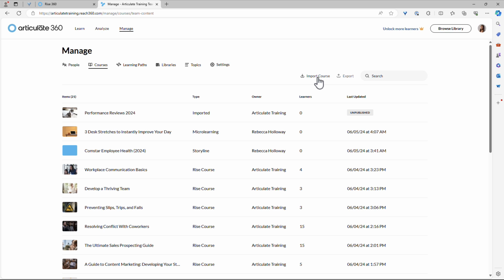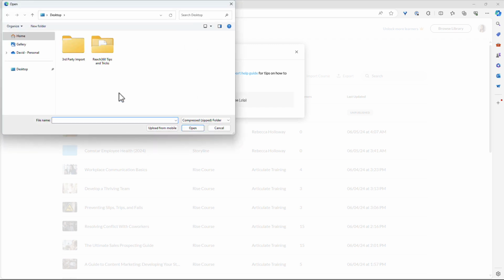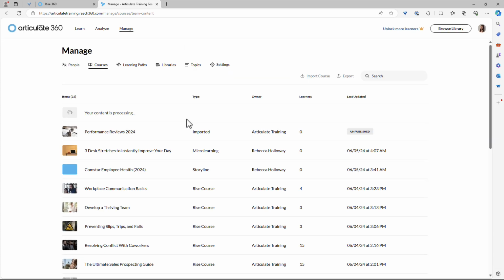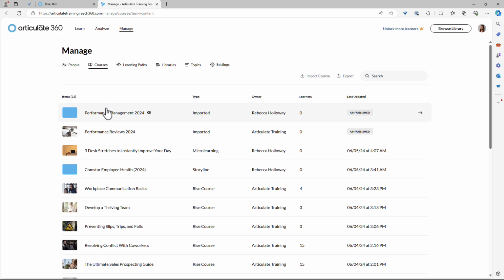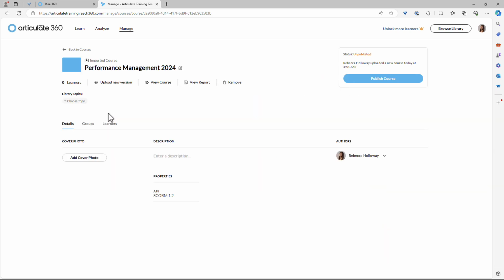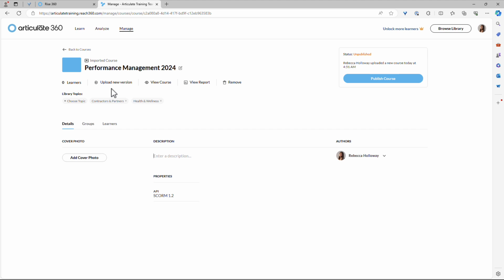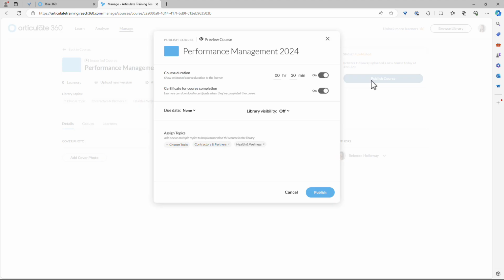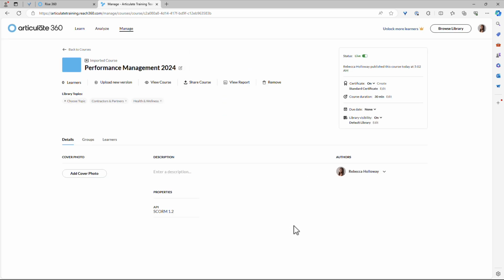Reach 360: Importing Third-Party SCORM Training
In this movie, you'll learn how to import and publish third-party training content into Reach 360. And, if you’re anything like me, you’re totally into how easy it is to submit your Articulate 360 content for publishing in Reach 360.

But what about those older courses you created with other authoring tools? No problem
You can easily import your third-party SCORM training and have it ready for your learners in no time.  What’s really cool here is that you can always create a new course in Rise or Storyline and overwrite the older, imported course whenever you want.